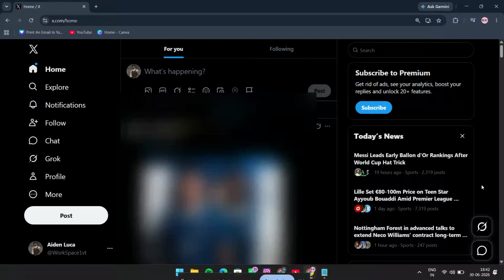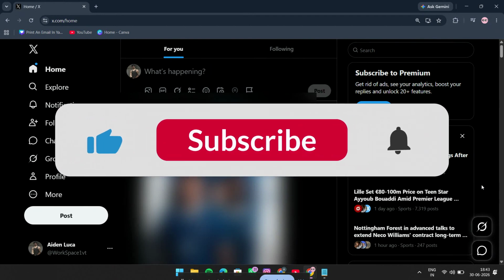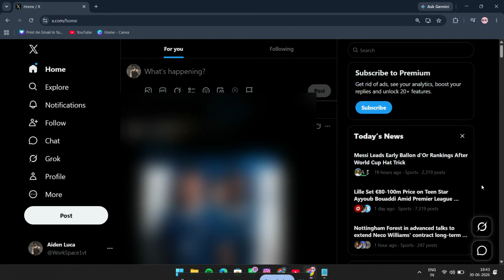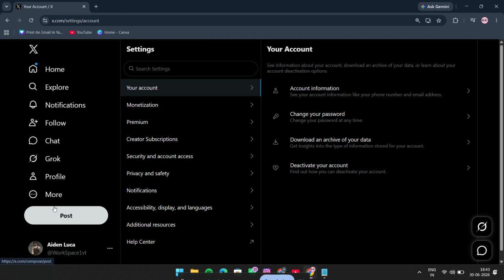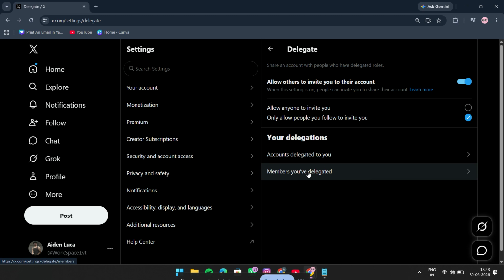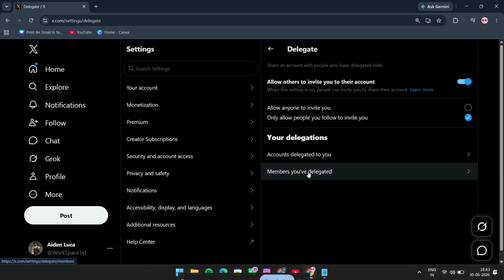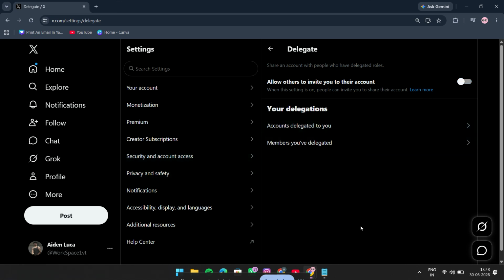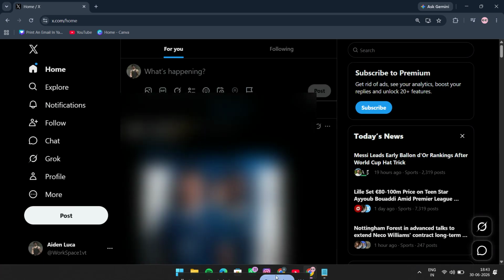How To Disable Delegate In X.Com / Twitter (Quick Privacy Guide)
Learn how to disable delegate in X.com / Twitter by turning off the option that allows others to invite you to their account.
This quick tutorial shows you exactly where to find the setting and how to switch it off in just a few clicks.

🕚Timestamps:
0:00 Intro
0:19 Open More Menu
0:34 Go To Settings And Privacy
0:48 Open Security And Account Access
1:02 Tap Delegate
1:17 Turn Off Allow Others To Invite You To Their Account

✍️What You'll Learn In This Video:
• How To Open The More Menu In X.com
• How To Access Settings And Privacy In Twitter
• How To Find Security And Account Access Options
• How To Open The Delegate Menu
• How To Turn Off Allow Others To Invite You To Their Account

💡Pro Tips:
• Check this setting anytime you want tighter account control.
• Use the desktop or mobile app, whichever is easier for you.
• Review your account permissions regularly for better security.

x, twitter, x tutorial, twitter tutorial, disable delegate, delegate setting, account access, security and account access, settings and privacy, privacy guide, how to disable delegate, x com tutorial, twitter app, social media tutorial, account settings